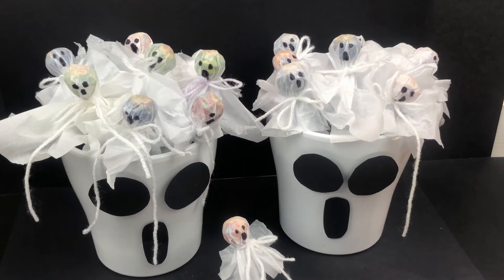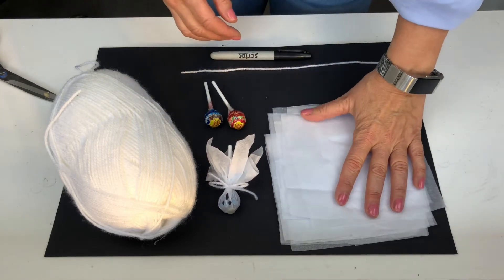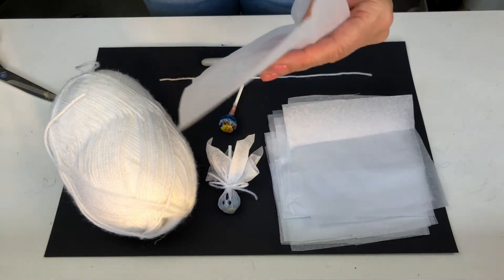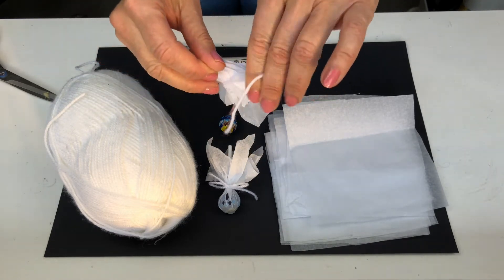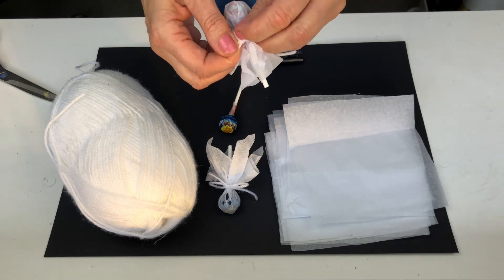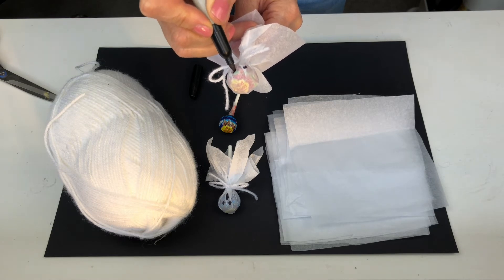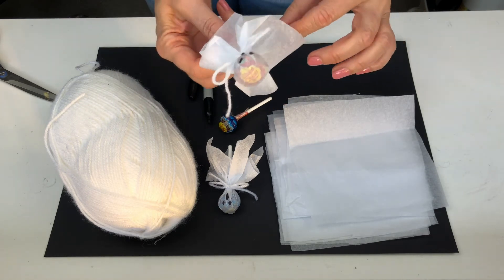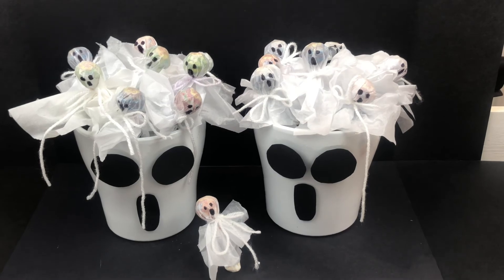Easy DIY Halloween Ghost Lollipops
Are you wanting to make some easy Halloween sweets for Trick or Treat? This spooky ghost lollipops treat is easy to make.

You will need:
• Lollipops
• Scissors
• White tissue paper
• Black pen
• White wool